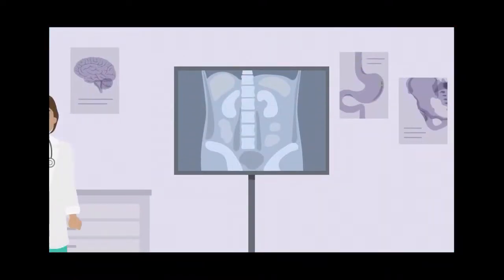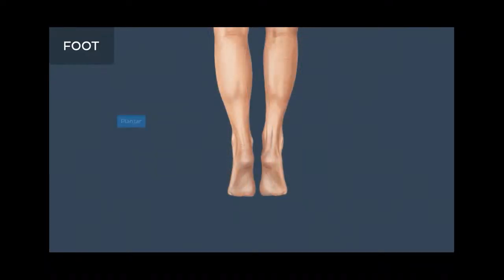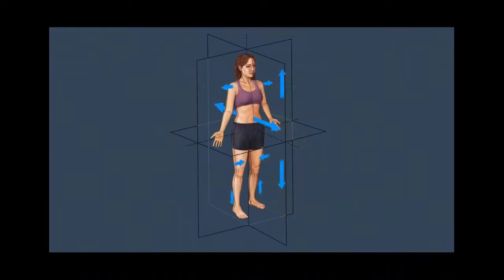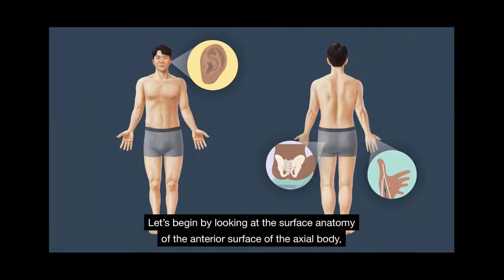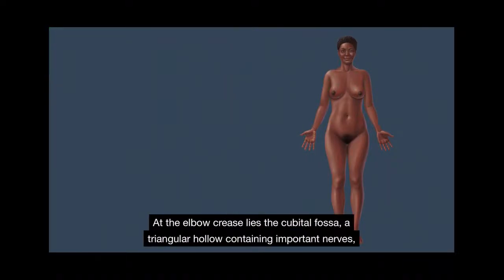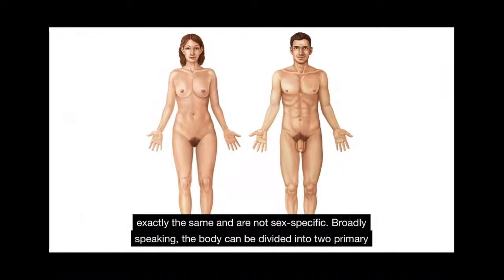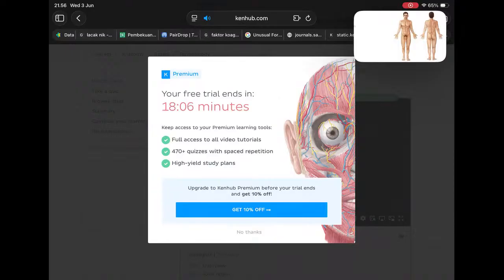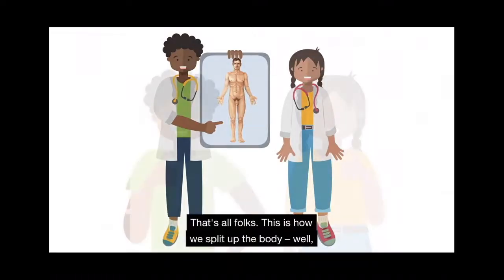Jadi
[Educational Purposes]